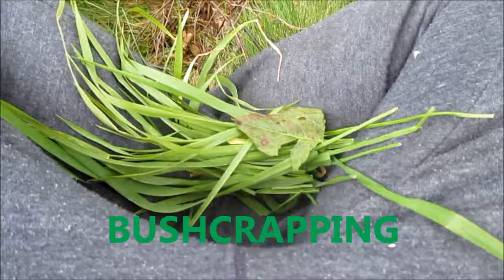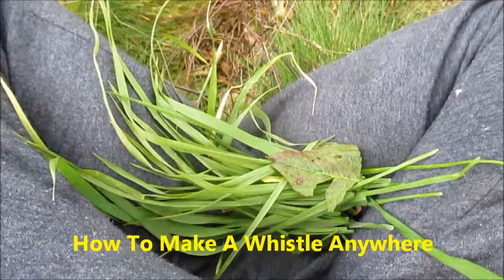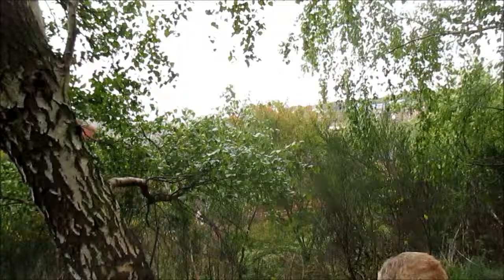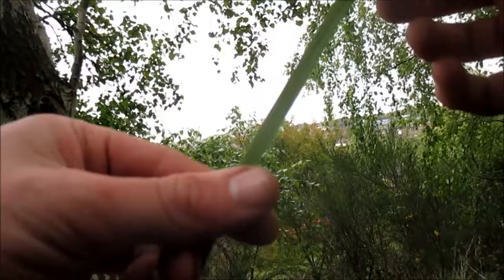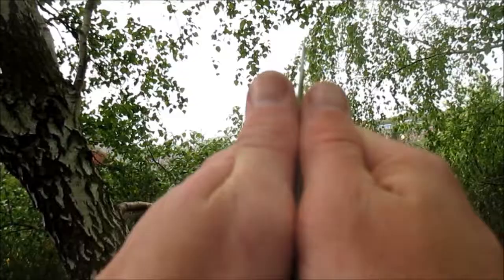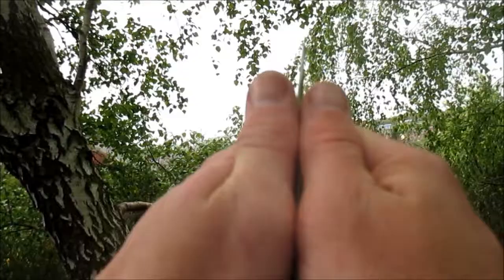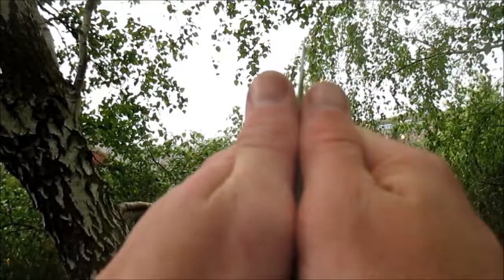Survival Whistle (£0) (Also Rant On Survival Shows)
an old trick that im sure some will have forgotten, also you cant just carry the blades of grass around, they will die and become useless in a few hour